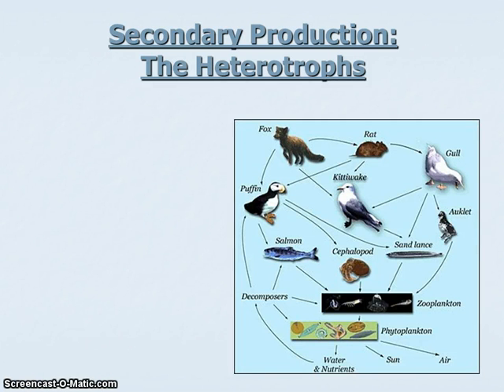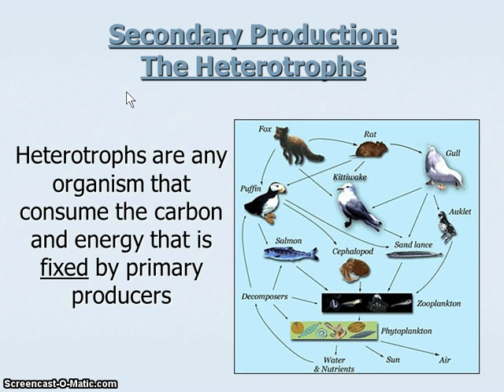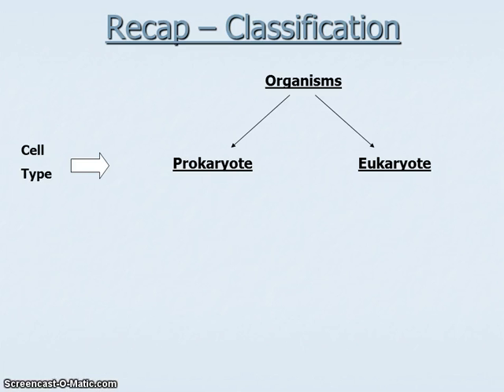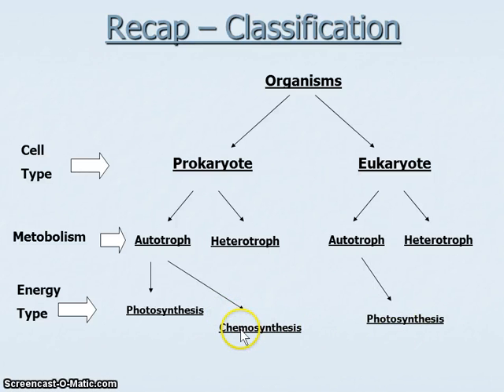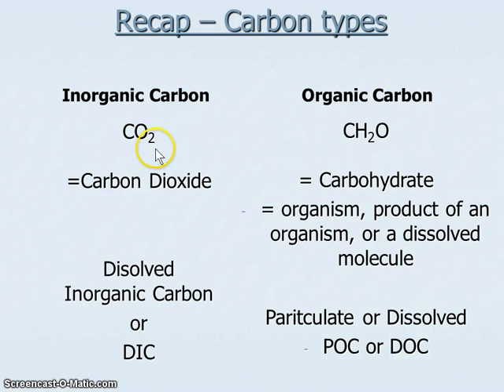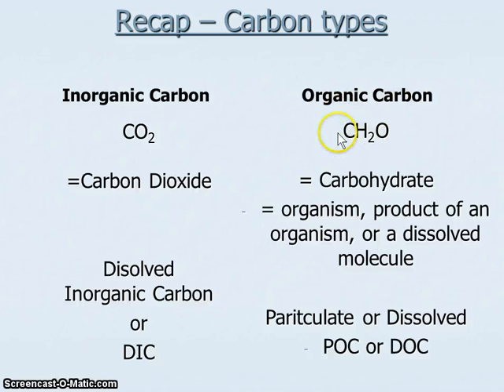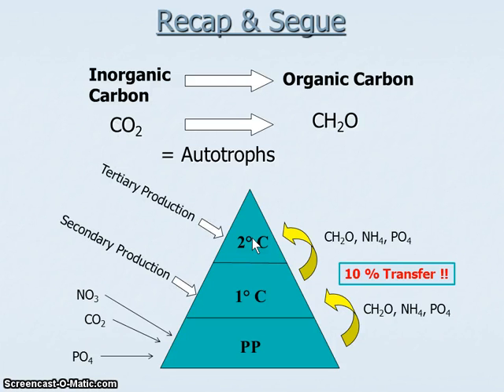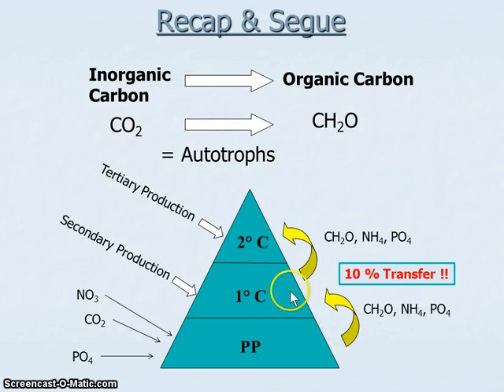Introduction to Secondary Production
Secondary Production is a bit of a misnomer in the context that I use it, but this is an introduction to the what a heterotroph is and how we classify them.